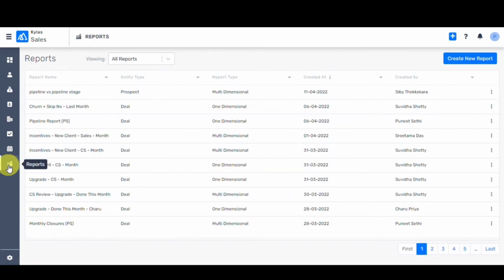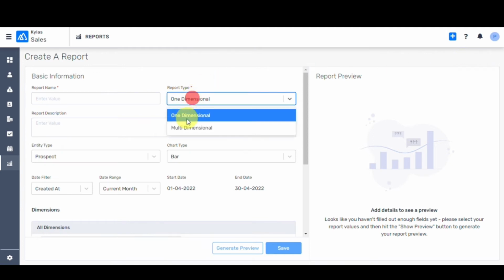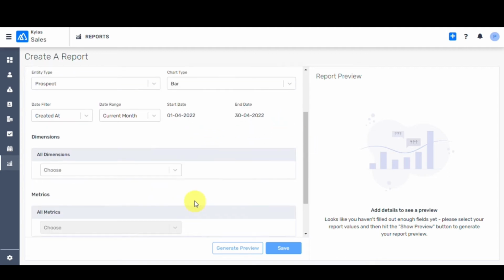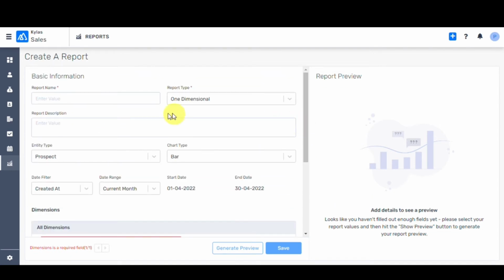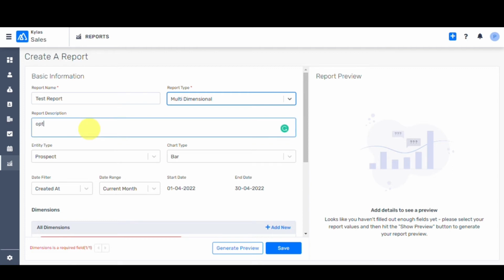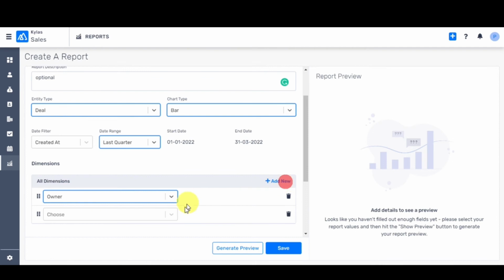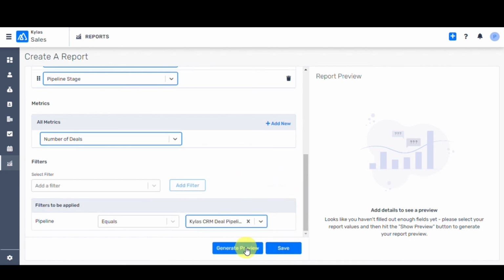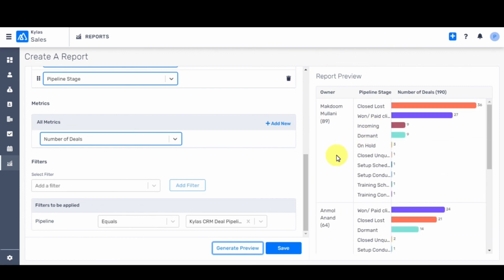How to Use Reports & Insights for Better Sales Conversions?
Along with some off-the-shelf reports, Kylas CRM also provides users the leverage to create custom reports that aids them in decision-making. This video explains the procedure for creating a custom report in Kylas CRM.

Kylas is a sales CRM designed specifically to help growing businesses scale with ease. Kylas offers-
-Unlimited Users & Features at Flat Cost
-Free Onboarding and Training
-Uniquely Designed for Growing Businesses